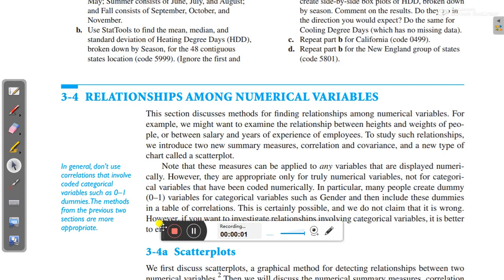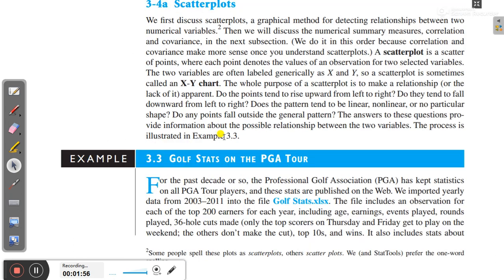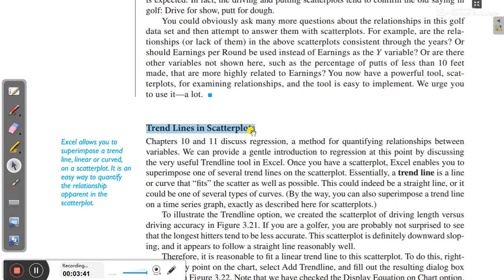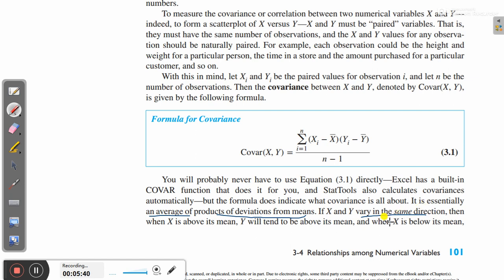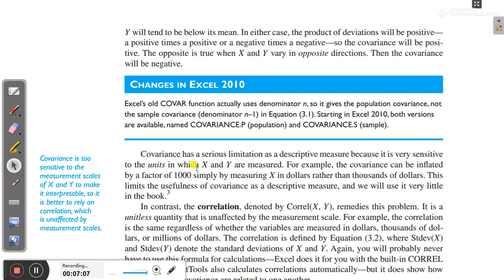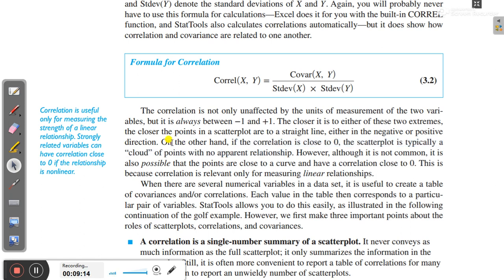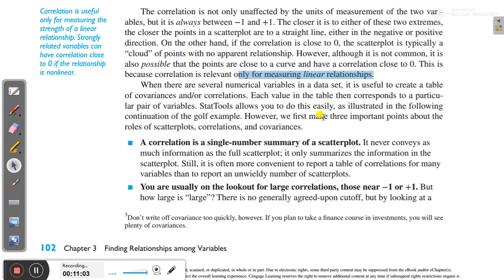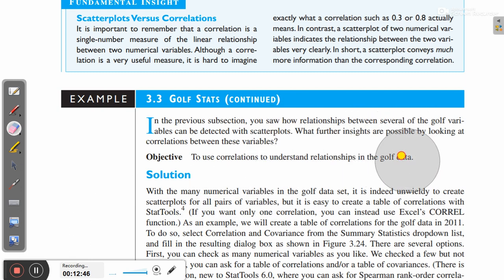Cycle 3 Day 4 Correlation and Covariance